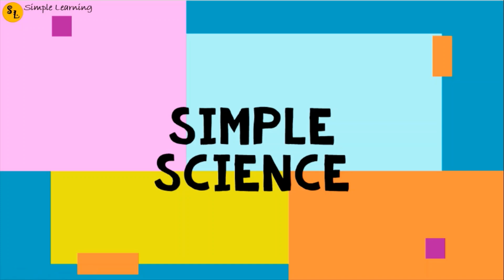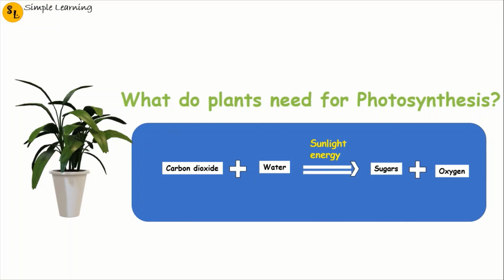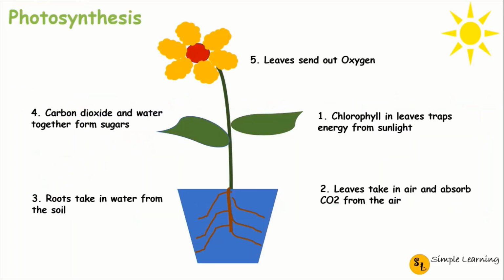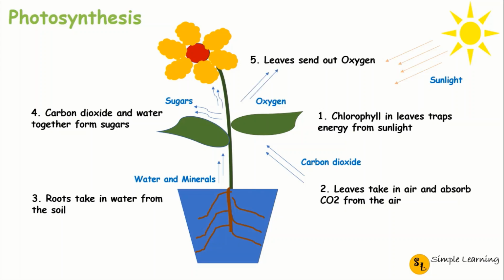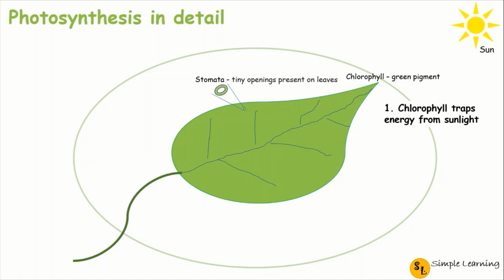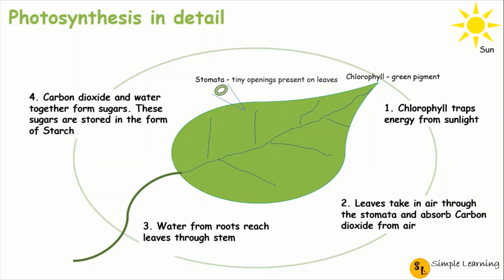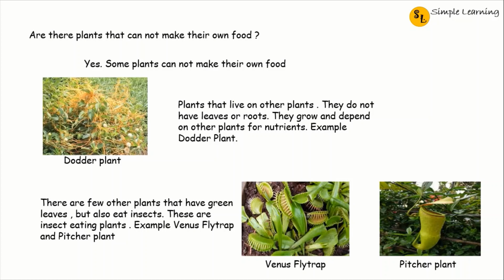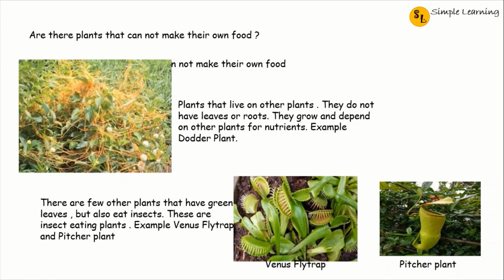Simple Science-Photosynthesis - How do plants make food--Fourth Grade Science-Class 4 Science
How do plants make food ? This informative science video explains the process of photosynthesis by which plants make food in simple and understandable slides to build and refresh your kids knowledge repository. Most helpful for Fourth Grade / Fourth Standard / Class 4 / Class4 / Fourth Class Kids to understand their Science Lesson.